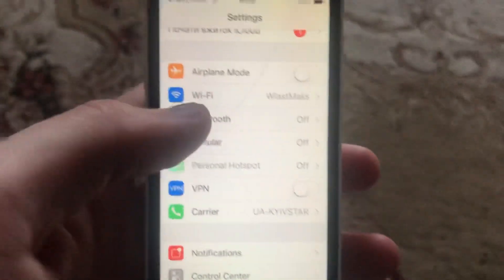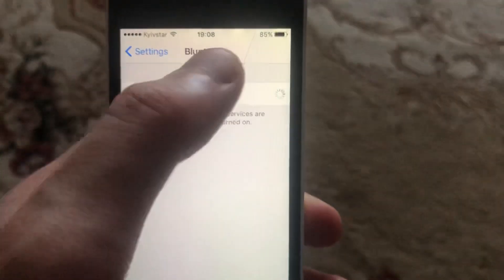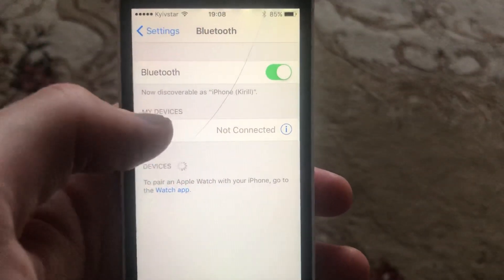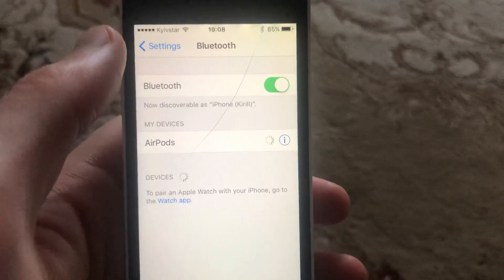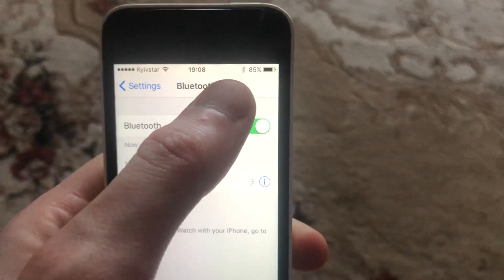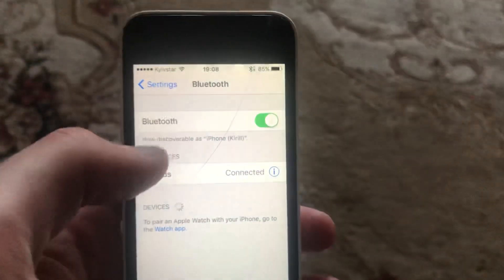How To Connect AirPods To iPhone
If you don’t know How To Connect AirPods To iPhone, this video is for you .